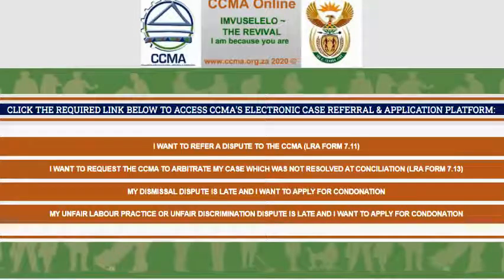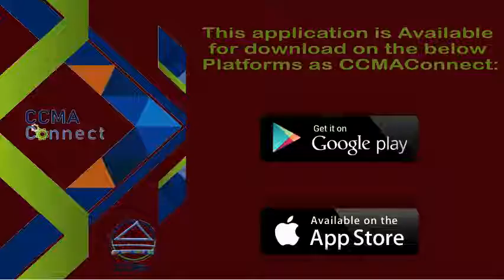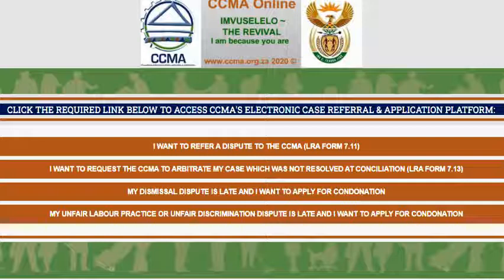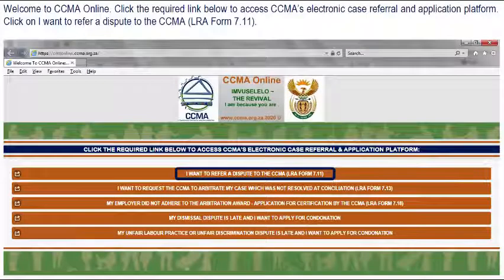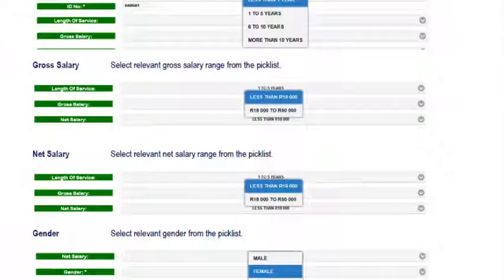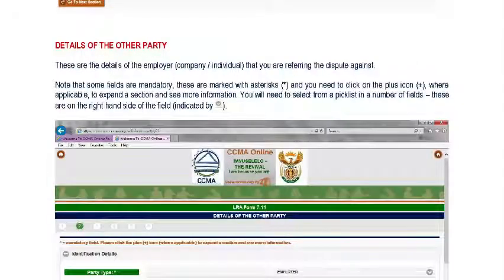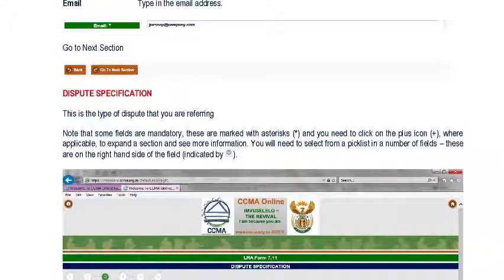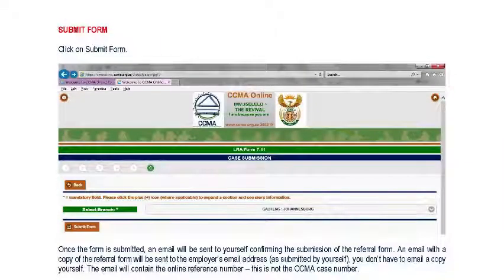Tutorial on how to use the CCMA's digital case referral platform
This tutorial video (English) provides you with a step-by-step guide on how to refer a case to the CCMA using the digital case referral and applications platform.